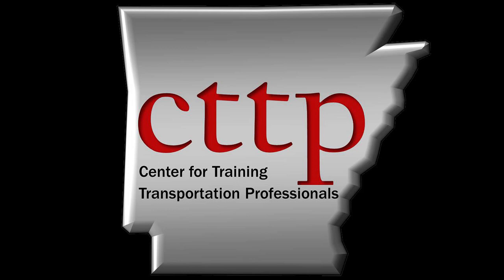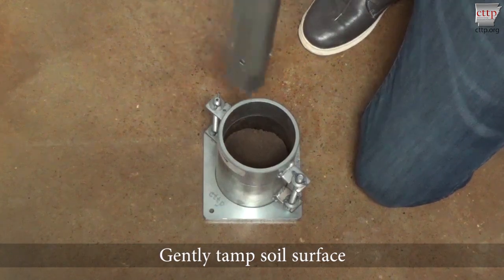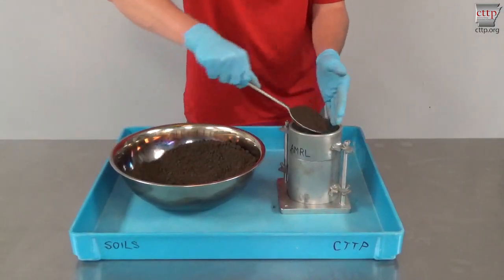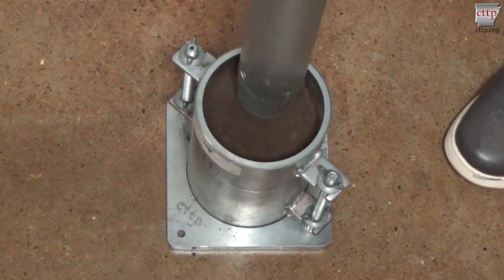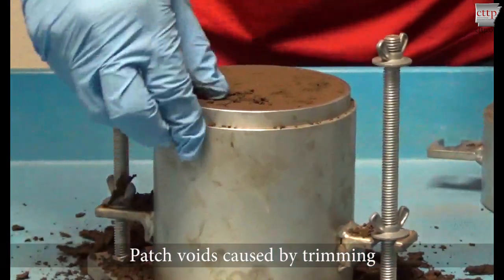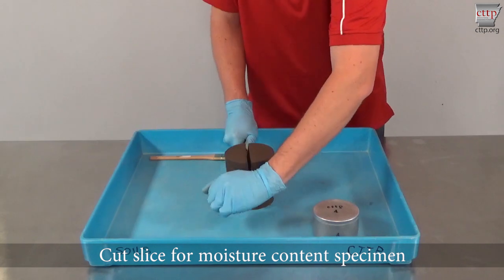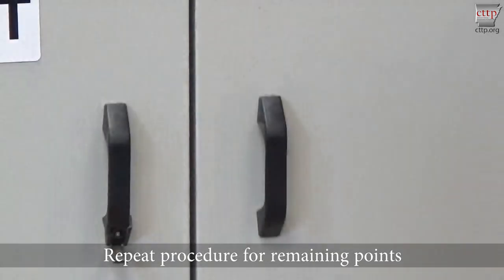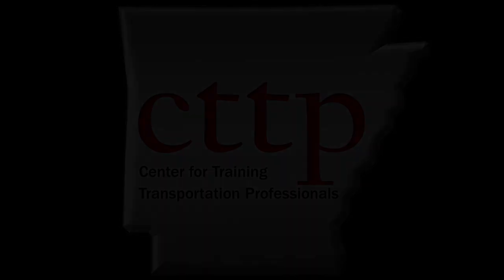AASHTO T 99 - A - Proctor Test